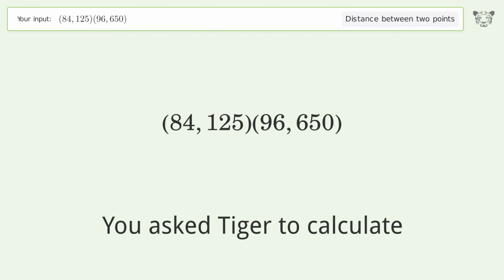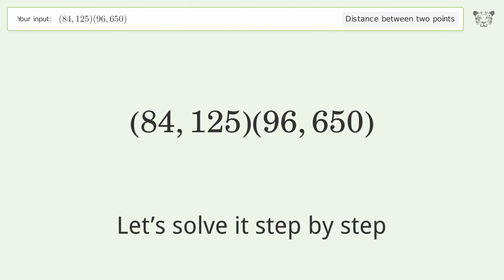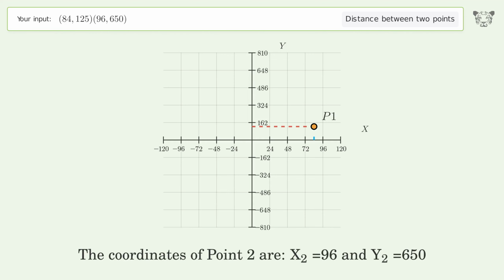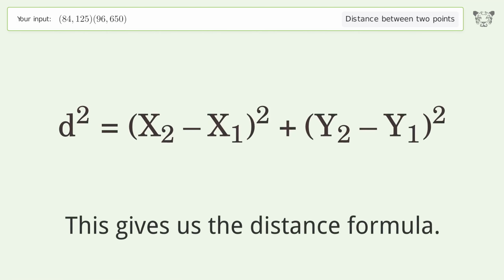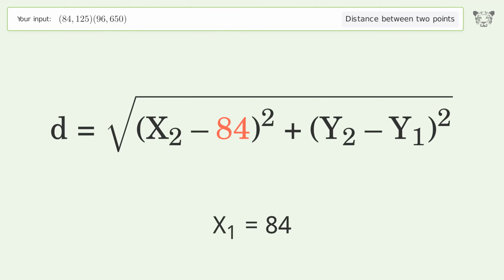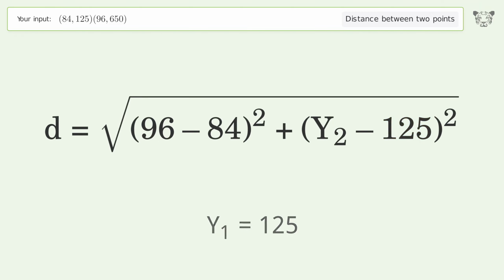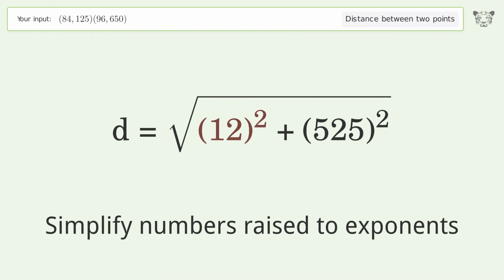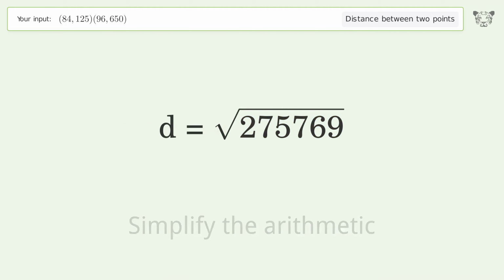Find the distance between two points p1 (84,125) and p2 (96,650): Step-by-Step Video Solution